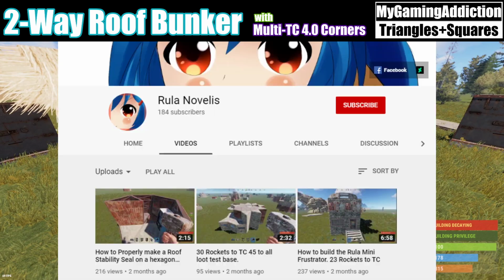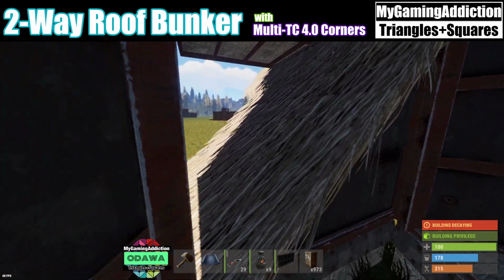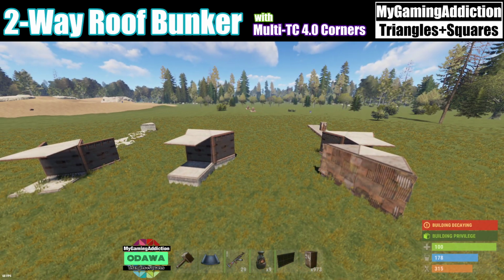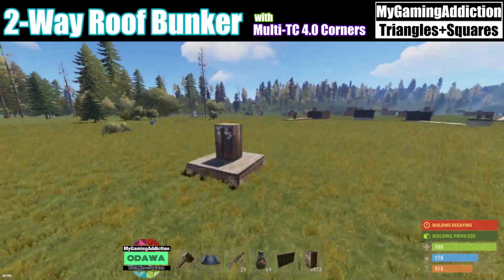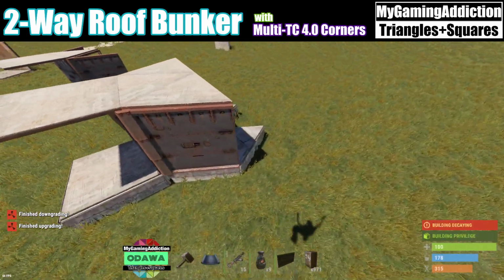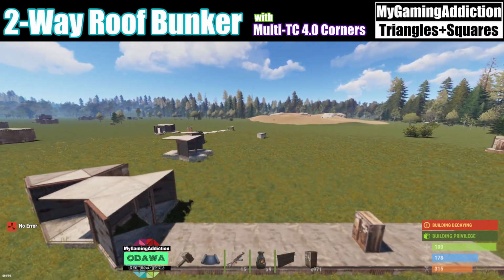Rust - 2 Way Roof Bunker with Sexy Multi TC 4.0 Corners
Watch this video for a quick tip and then stay if you want an overview about how the ancient arts of multi TC wall stacking evolved from 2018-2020.

Update on the crying: My kid is doing his Kindergarten homework now, with some kind help from his teenage sister. Balance has been restored in the house of ODAWA and SHIVA (my wife). BTW, yes as a male I also help with problems in my house, it just so happens that while I record videos sometimes stuff happens that makes me seem like I never help (e.g. cleaning up dog puke or helping with homework).